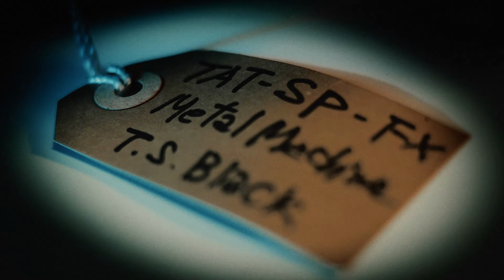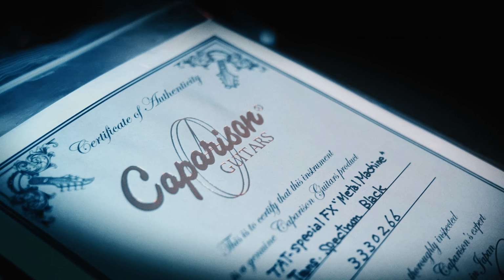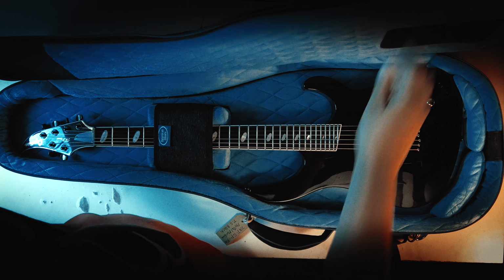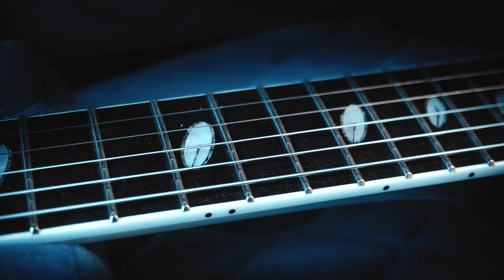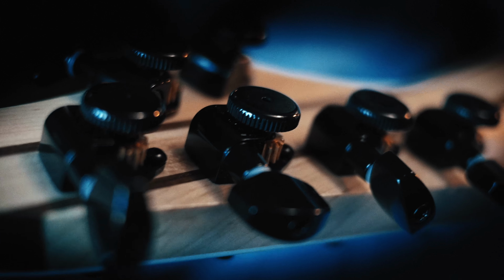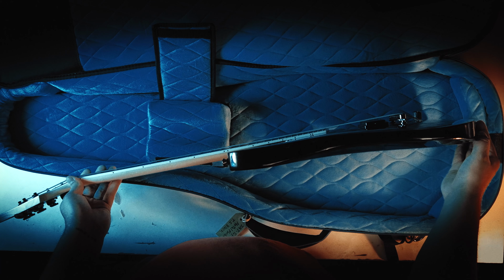BRINGING METALCORE BACK | Caparison TAT Special FX “Metal Machine” Review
Thanks as always to Caparison for working with me on this video!

Intro (0:00)
Overview (0:48)
Demonstration (2:08)
Review (5:38)
Closing Remarks (10:43)

Wanna support more content?

MY CAMERA | Panasonic Lumix GX85
MY LENS | Lumix 20MM F1.7
MY LIGHTING | ESDDI Soft Box
CAMERA SLIDER | Neewer Motorized Camera Slider
BATTERY BANK | Easy Acc PowerBank
TV | TCL 55" 4K HDR
STUDIO MONITORS | Yamaha HS8's (I use discontinued HS80's)
MONITOR CONTROLLER | Behringer Control2USB
INTERFACE | Focusrite Scarlett 18i20
MOUSE | Logitech G600
KEYBOARD | Logitech K750
STRAPLOCKS | Dunlop Straplocks

BIG thanks to those who've supported this content:
Alex Turner
Ash Heath
Austin Welch
Brandon Simmers
Brian Wright
cinderwolf21
Daniel Danko
Dual-Screen
Dustin Wood
Evgeni Kunev
Isaac Chaney
Jake Sweezey
James Mauldin
Jay Pritsker
Jeff Brown
Joe
Jordan Alberts
Josh Griffin
Kaleb Logsdon
Kelsey Schoonover
Kyle A Sommer
Lucien Turner
Marco Blum
Mathias Sletten
Matthew MacDougall
Nikita Biloshytskyi
Rick Hecker
Robert Cabiles
Robert Forbes
Ryan Wood
Storm Linnebjerg
TheCodeTheory
Tyler Brittan
Yusef Gusev
ZAC.M.E.